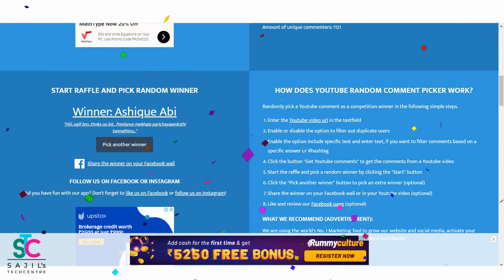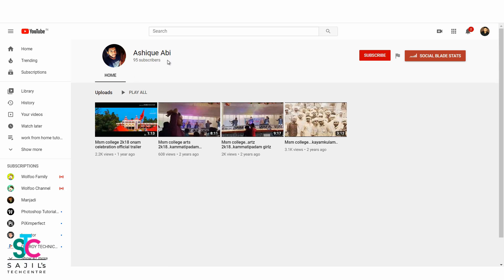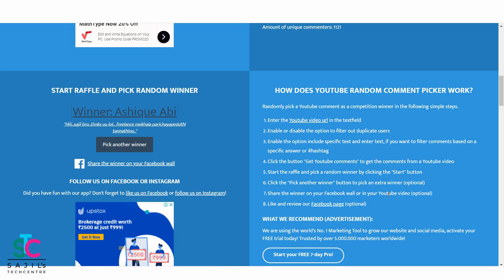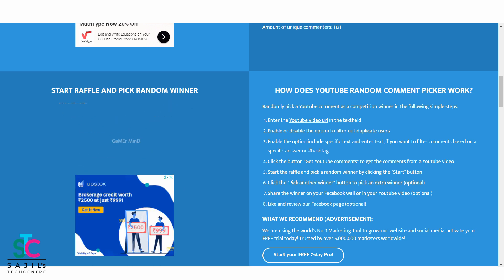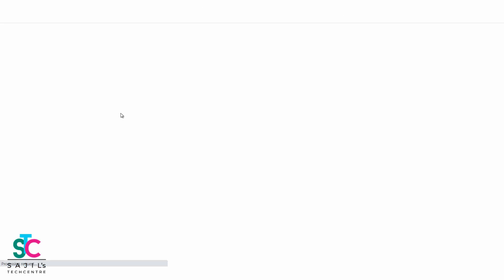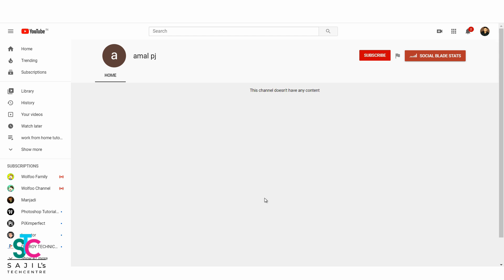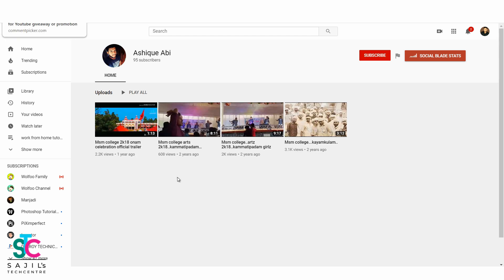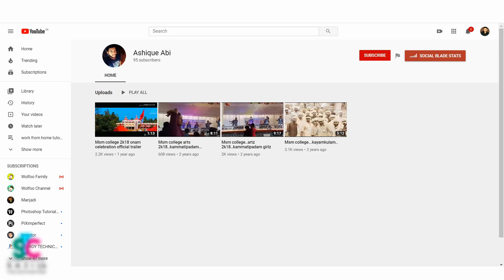GIVE AWAY RESULT | WINNERS | നിങ്ങളാണോ ആ വിജയി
Results of our Give away
We have got 2 winners, please watch video to see the winners

Cheap and Quality Mic, Boya
Professional and Affordable Mic
Camera for Vlogging or for youtube,  Canon EOS M200 Mirrorless
Tripod Amazon Basics 50-Inch
HP Laptop i3 for Online or Freelancing jobs
Dell Laptop i3 for Online or Freelancing jobs
HP 14 8th Gen Intel Core i5 Freelaning/video editing/graphic design
HP 14 7th Gen Intel Core i3 Processor